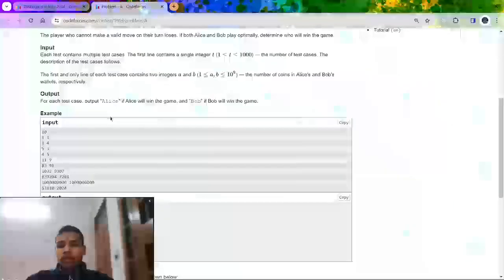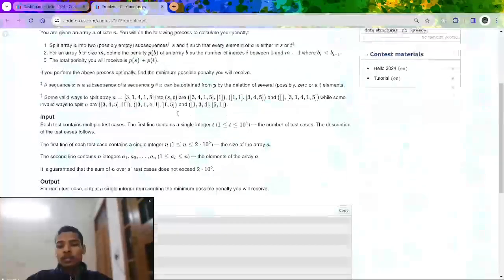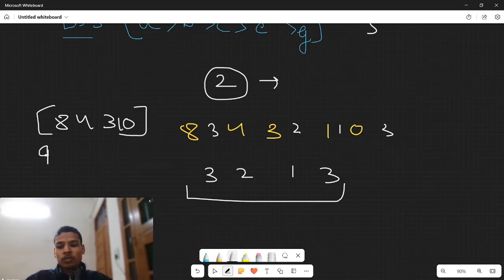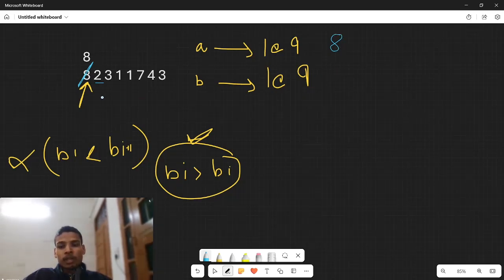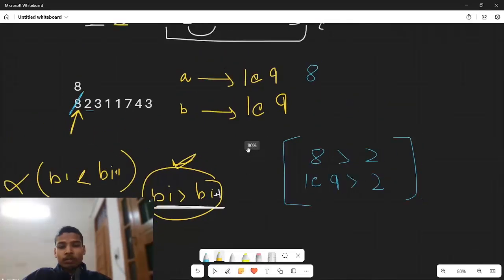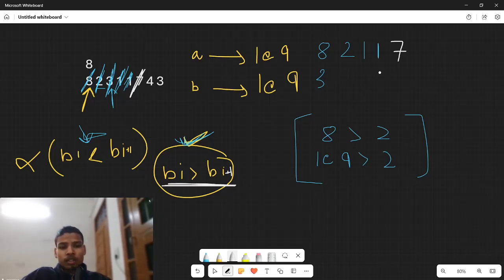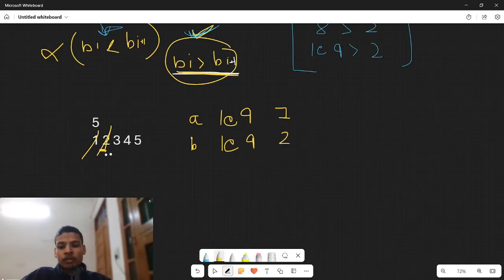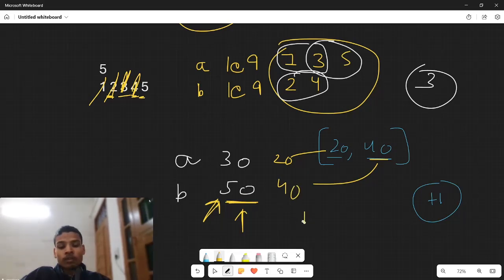Codeforces Round Hello 2024 || Editorial for Problem A,B,C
A. Wallet Exchange || B. Plus-Minus Split || C. Grouping Increases